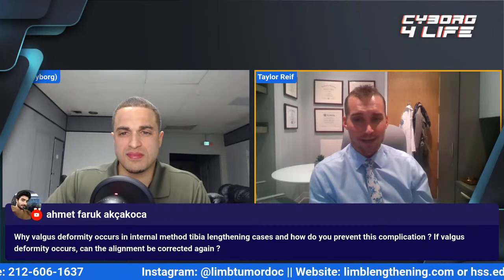Limb Lengthening LIVE - Episode 27 - Q&A with Dr. Taylor Reif - HSS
On episode 27 of LL LIVE - we're joined by superstar limb lengthening and deformity correction surgeon Dr. Taylor Reif of the LLRS via Hospital for Special Surgery in New York. Working alongside the Dr. Rozbruch & Dr. Fragomen he is here to answer you, the patients, questions LIVE so if you have a question be sure to show up and ask in the live chat!

Contact Dr. Reif

Timestamps:

0:00 - Intro
1:00 - Does Dr. Reif offer unilateral lengthening
2:30 - Does insurance cover anything for LL
5:10 - Costs breakdown for LL
7:20 - Could fat embolism affect vision health
8:45 - What about pulmonary embolism
9:20 -  Full leg orthoses help with weight bearing
11:15 - Pros and cons of a pure external fixator
13:30 - Physical and psychological exams
16:30 - What to look for in X-rays during checkups
18:10 - Can fibula preconsolidate before tibia
19:30 - When to intervene if bone heals slow
21:50 - X-ray reviews for outside patients
23:30 - External fixator pin site inflammation
24:30 - Getting ROM back after LL
25:30 - Complications when looking at X-rays
27:20 - When to get back to normal
28:30 - Average lengthening rate for LL
30:50 - Will LL be more affordable in future
34:10 - Which osteotomy technique is used
37:20 - Weight bearing nail for good regenerate
39:30 - Will osteotomy affect bone alignment
41:30 - Narrow drill vs oscillating saw
45:45 - What happens to bone dust after drill
46:30 - Unilateral lengthening reduce PE
47:55 - Valgus deformity occur due to lengthening
49:00 - Outro

Contact Dr. Reif for consultation